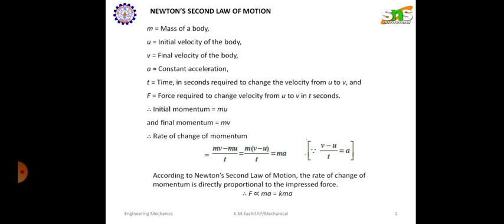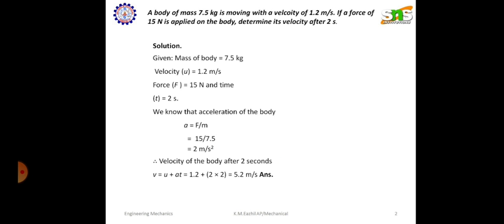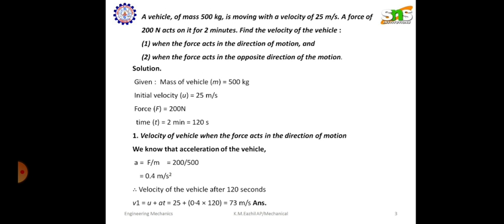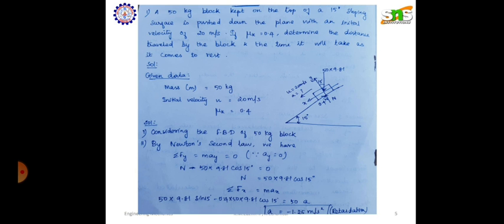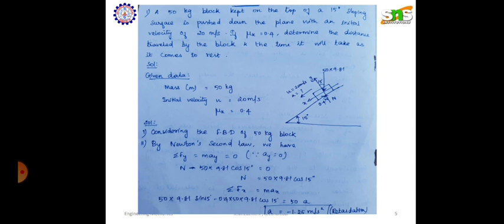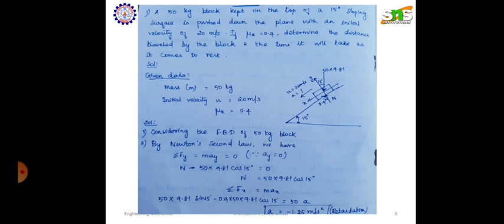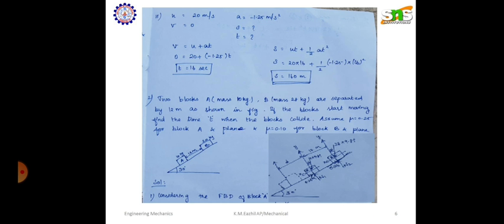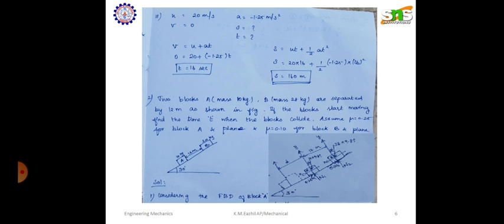Dynamics of Particles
Work Energy Equation